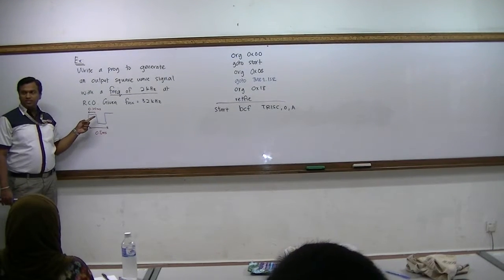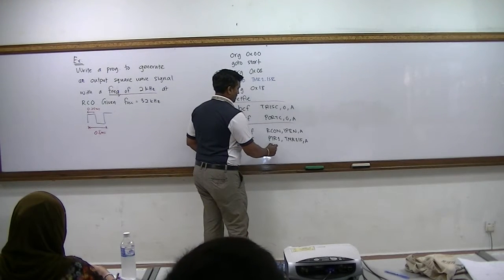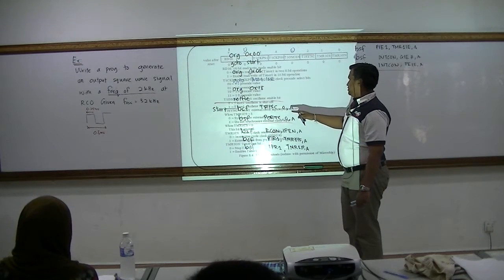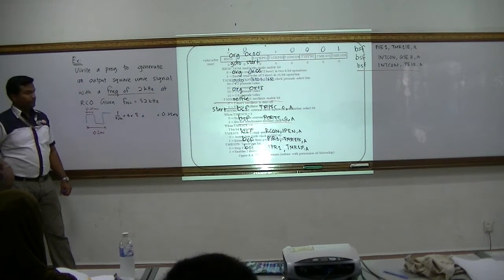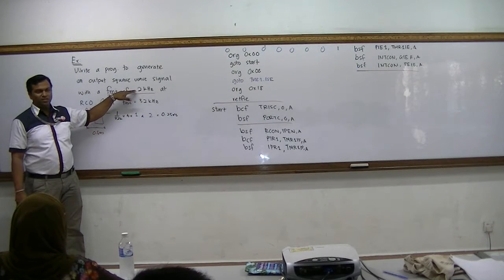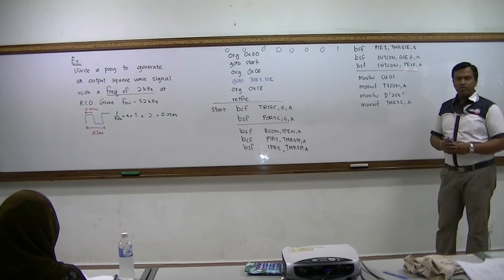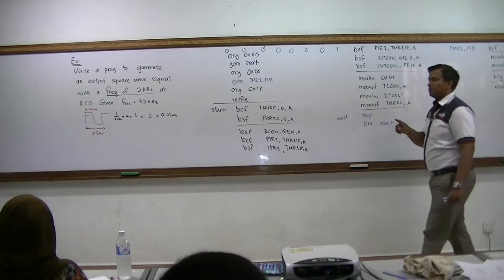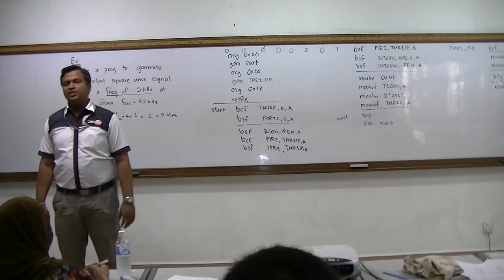EEEB373 Chapter 8 (Timer) Part 3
This video lecture is produced for students taking Microprocessor Systems (EEEB373).